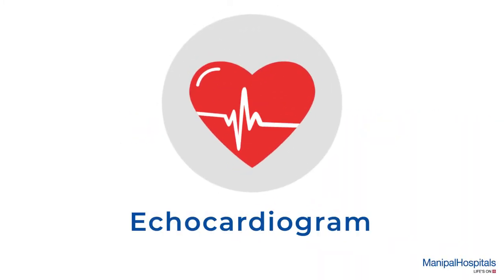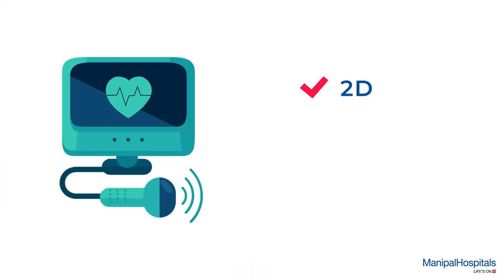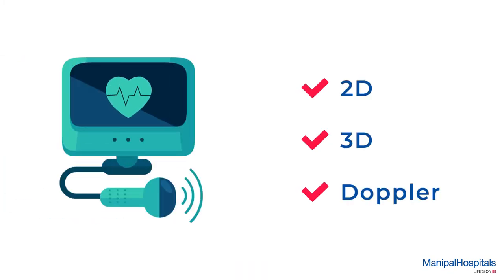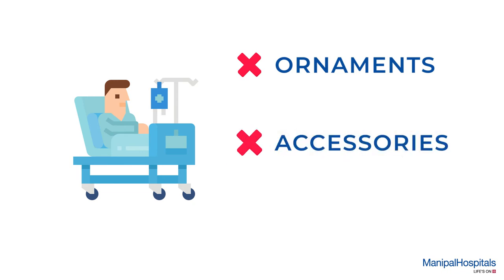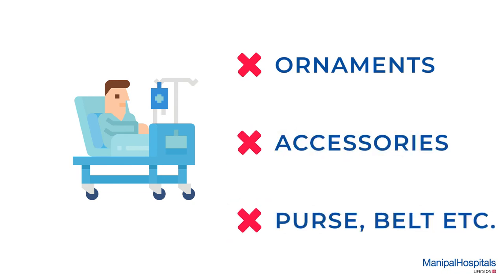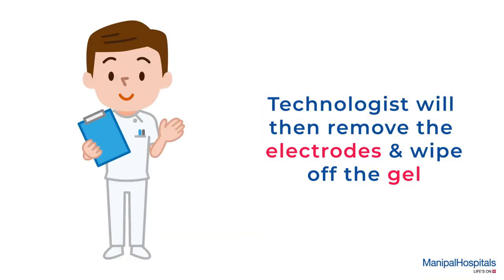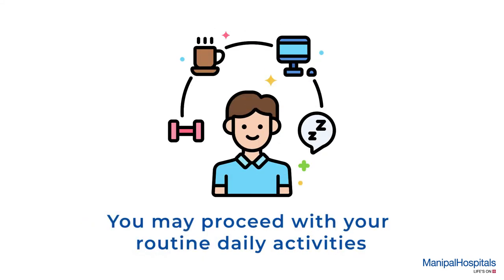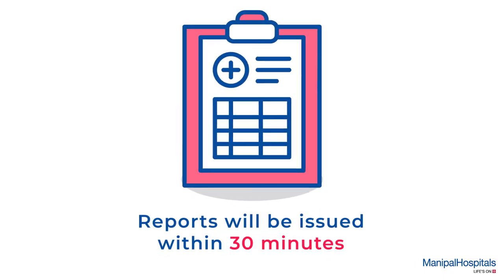(Echo) Echocardiogram/ Heart Ultrasound | Manipal Hospitals India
Echocardiogram is an ultrasound of the heart that uses 2D, 3D and doppler ultrasound to create images of the heart. Watch the video and know more about the steps that a patient must take, to prepare for the procedure!

Best Hospital in India: Manipal Hospitals is one of the top multi-specialty hospital in India located at all major cities like Bangalore, Delhi, Vijayawada, Goa, Salem, Jaipur, Mangalore. It provides world-class 24/7 Emergency services. Our top surgeons are experts in offering the best treatment for Heart, Brain, Cancer, Eye, Kidney, Joint & all major surgeries at affordable costs.  Health Check up packages are also available.